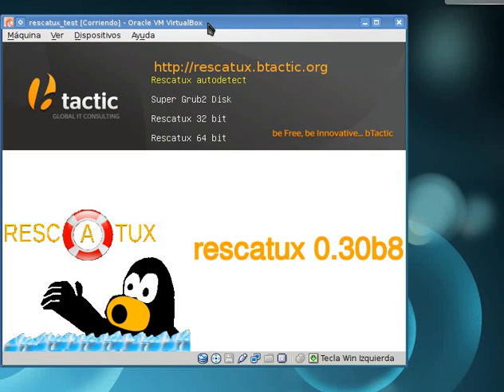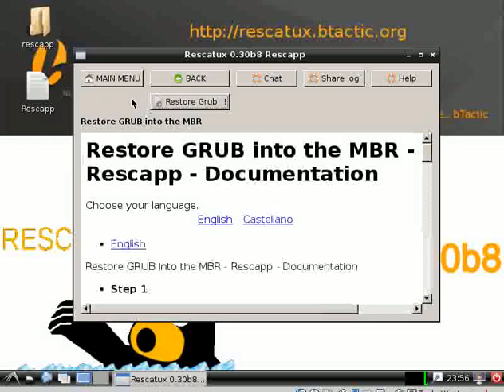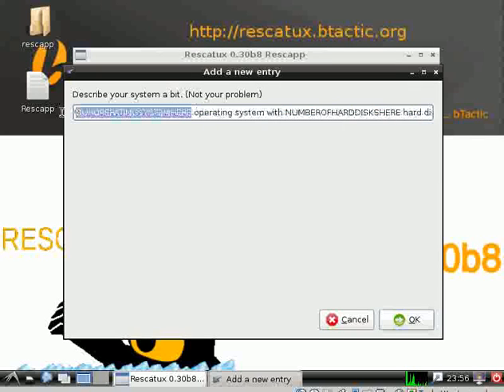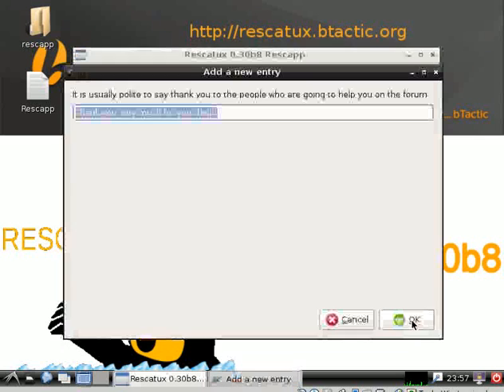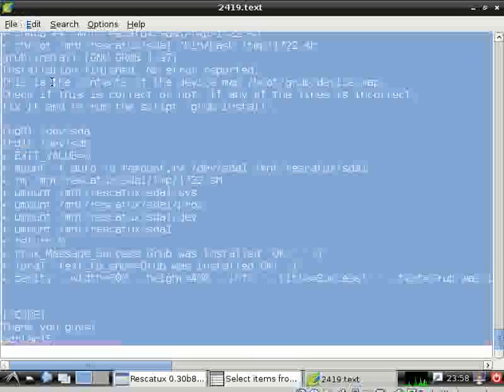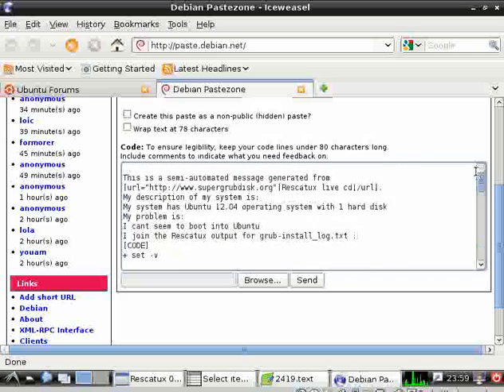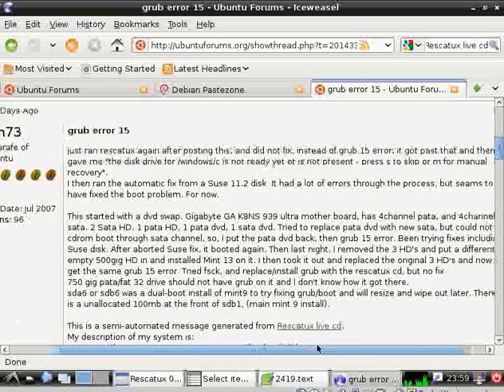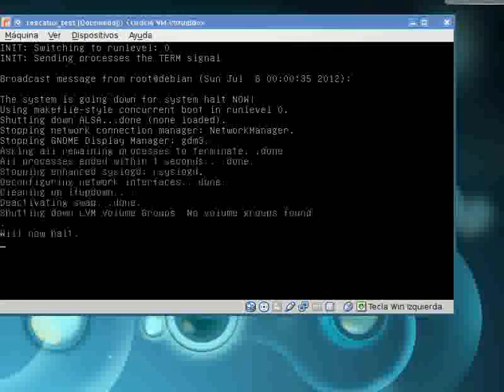Rescatux - Share log on forum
How to use Rescatux's Share log on forum option so a text is generated for you so that you can your logs on forum posts and ask help there.

This video is for 0.3x rescatux series, i.e. 0.30 version.